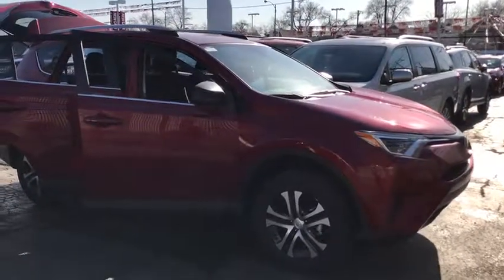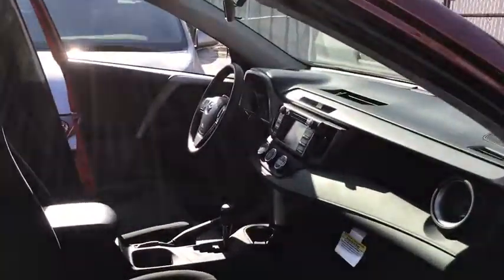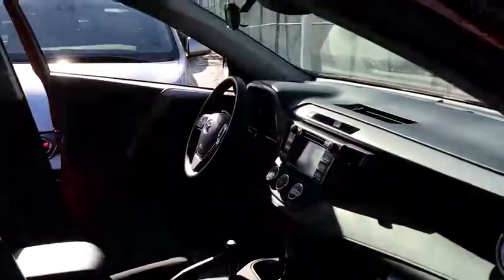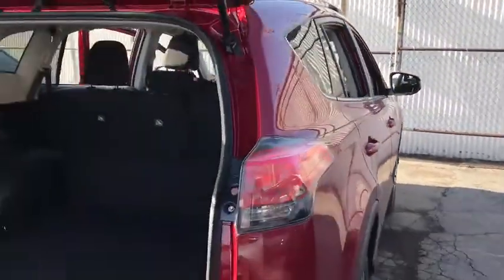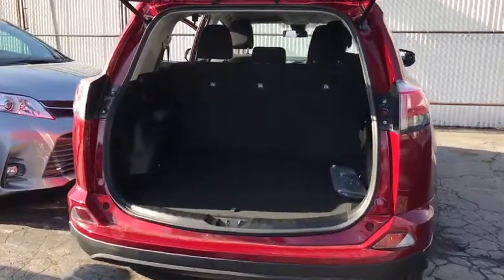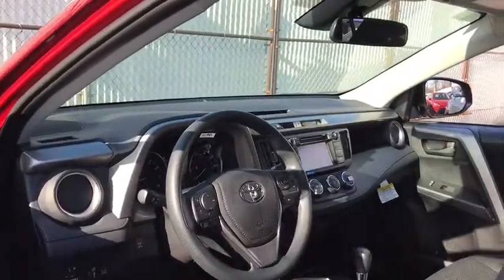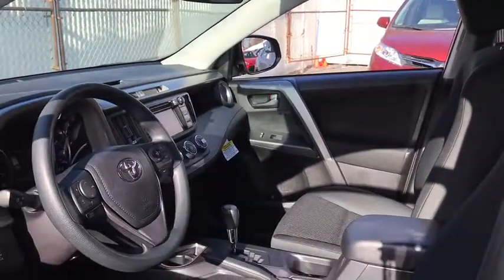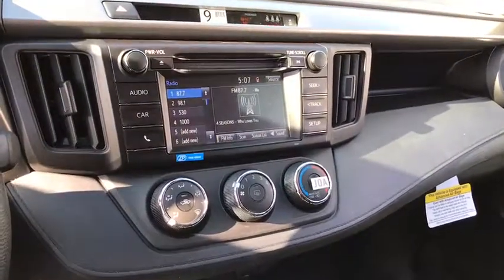2018 Toyota RAV4 Countryside, Oak Lawn, Calumet city, Orland Park, Matteson, IL 18878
Ruby Flare Pearl New 2018 Toyota RAV4 available in Countryside, Illinois at Toyota on Western. Servicing the Oak Lawn, Calumet city, Orland Park, Matteson, IL area.

6941 South Western Ave.

Scores 28 Highway MPG and 22 City MPG! This Toyota RAV4 delivers a Regular Unleaded I-4 2.5 L/152 engine powering this Automatic transmission. Wheels: 17 x 6.5J -inc: caps, Urethane Gear Shift Knob, Trip Computer.*This Toyota RAV4 Comes Equipped with These Options *Transmission: 6-Speed Automatic, Transmission w/Driver Selectable Mode, Sequential Shift Control and Oil Cooler, Toyota Safety Sense C Forward Collision, Towing w/Trailer Sway Control, Tires: P225/65R17H AS Wide Vent, Tailgate/Rear Door Lock Included w/Power Door Locks, Systems Monitor, Strut Front Suspension w/Coil Springs, Steel Spare Wheel, Split-Bench Front Facing Rear Seat.* Visit Us Today *Test drive this must-see, must-drive, must-own beauty today at Toyota On Western, 6941 S Western Ave, Chicago, IL 60636.